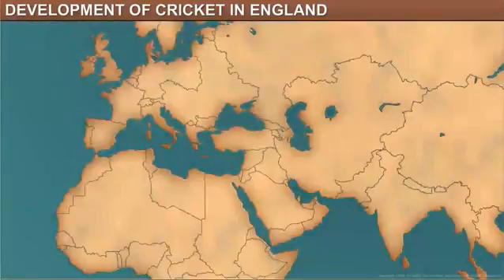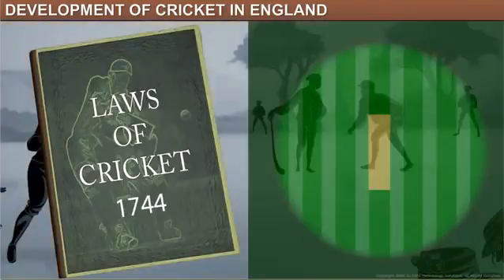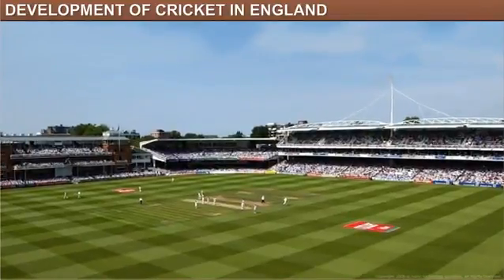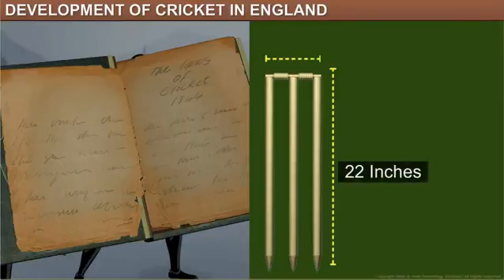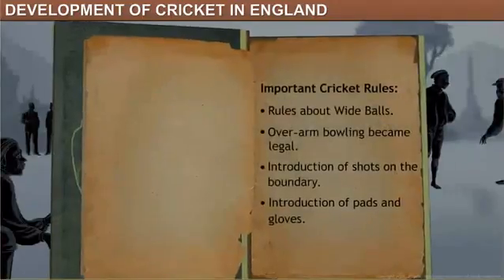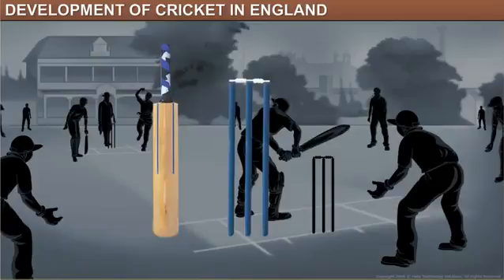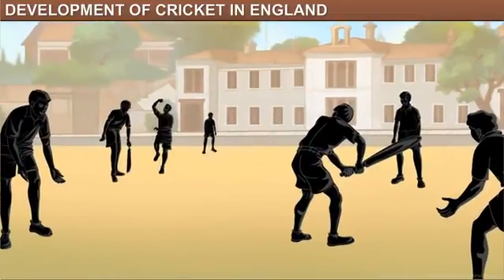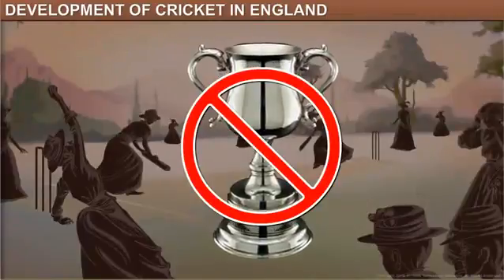Class 9th Chapter7 History & Sports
This is very useful video for class 9th students.
Efficient way for understanding.